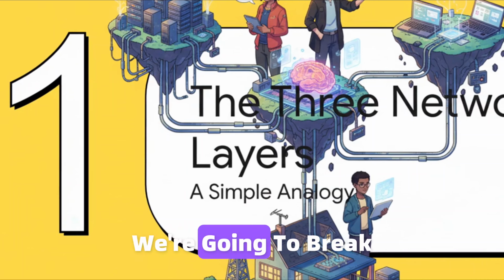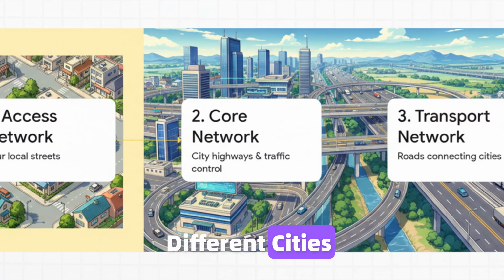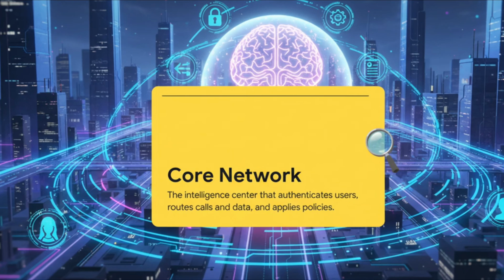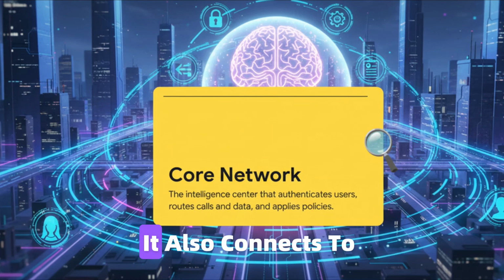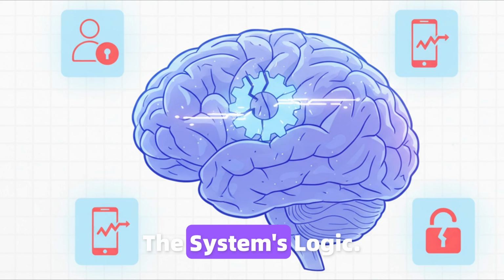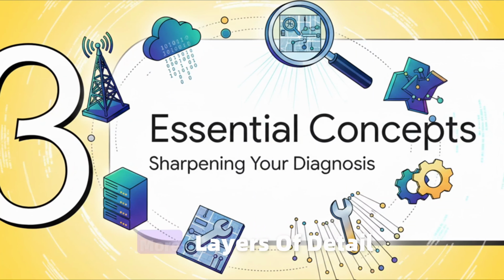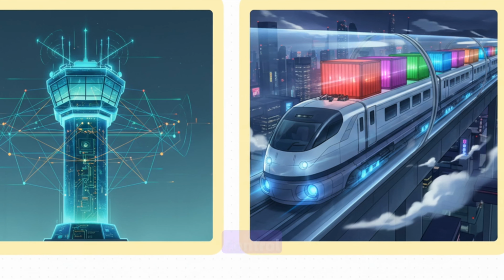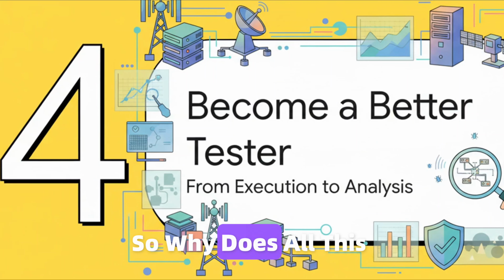Network Architecture for Testers: Build Credibility in Technical Discussions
Network architecture basics that help testers contribute with confidence in technical discussions.